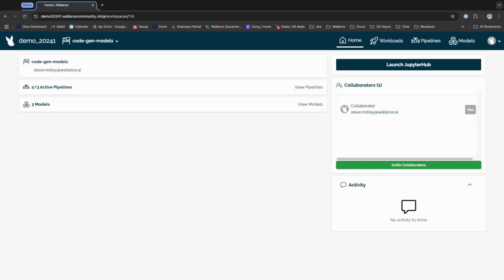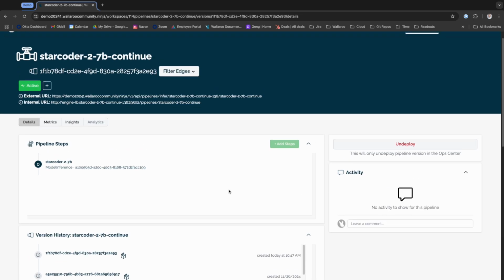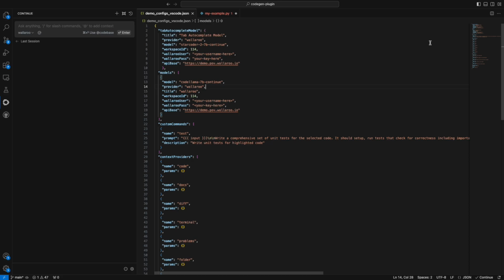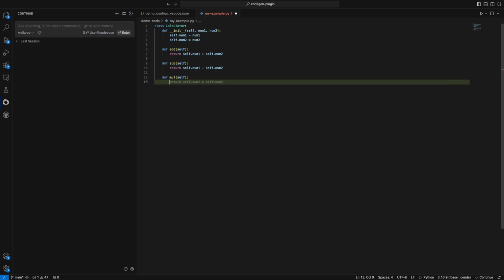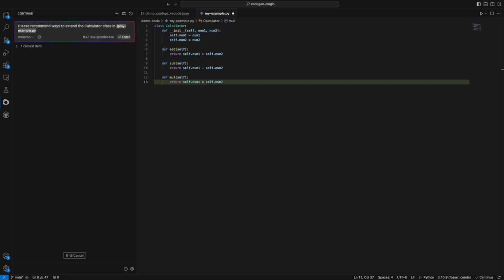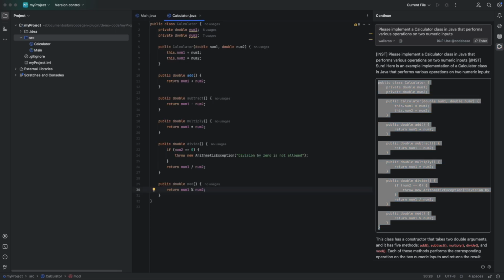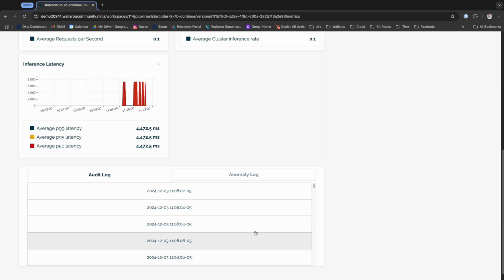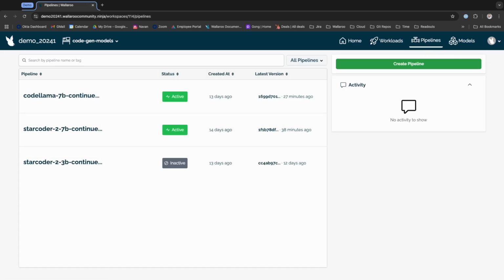wallaroo continue codegen demo 2024